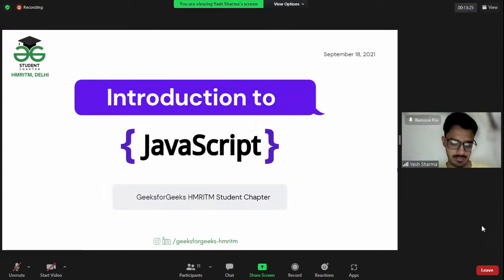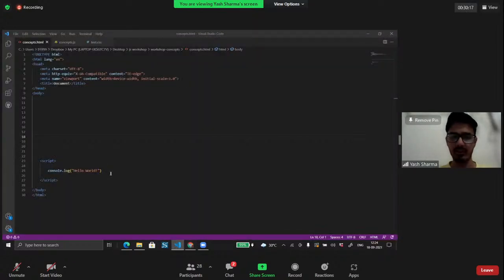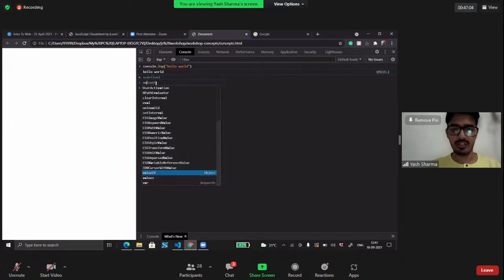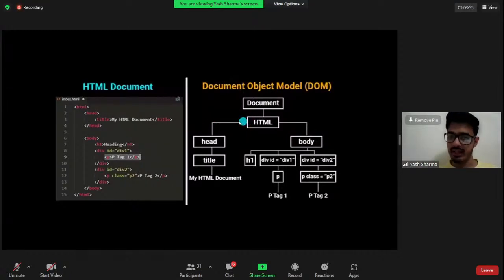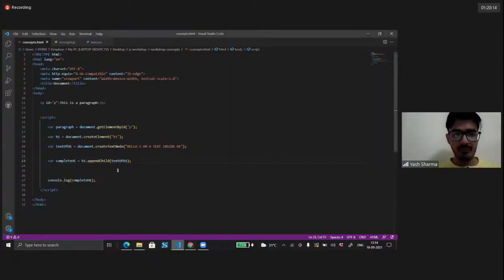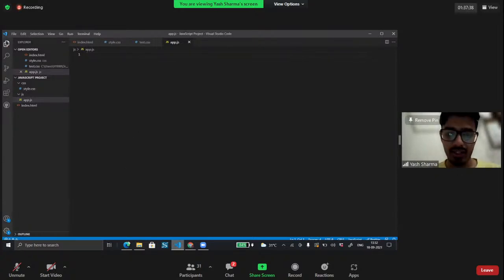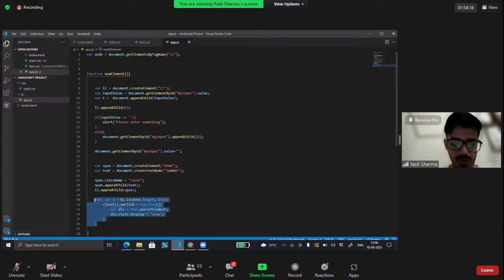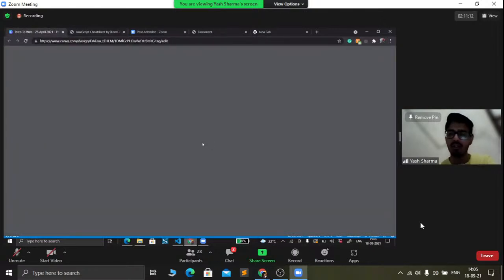Introduction to Modern Javascript || With Yash Sharma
Hey Geeks!👋

Here we are with an another informative Youtube Live Session on "Introduction to Modern JavaScript" on Sep 18th, 2021 at 12 PM IST with Yash Sharma, Vice Chairperson of GFG HMRITM & Web Developer. 👨‍💻

Join us for this youtube live session with Samviti Bhardwaj as our host this time. ✨

- Simple project based on JavaScript
- Introduction to JavaScript libraries.

Certificates will be provided to all the participants.

Practice js here :-

-Team Geeks For Geeks HMRITM